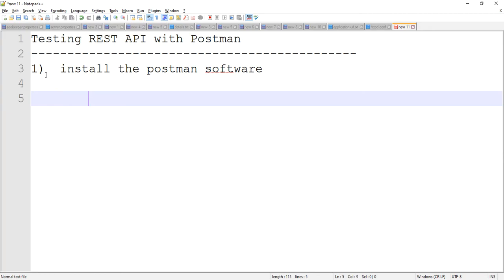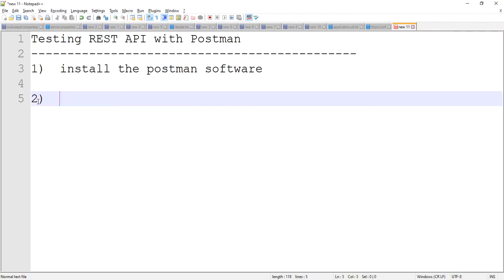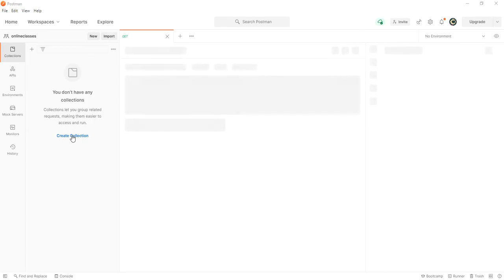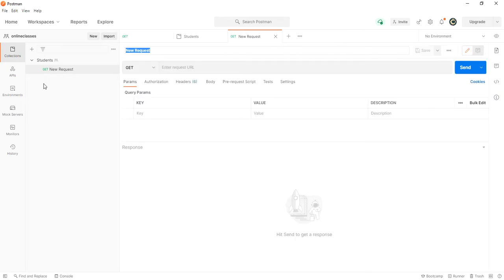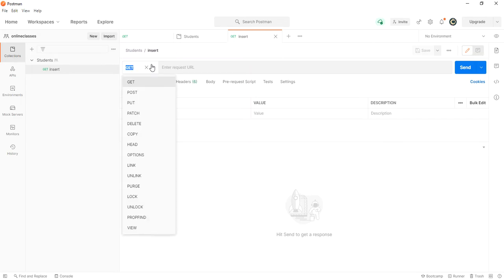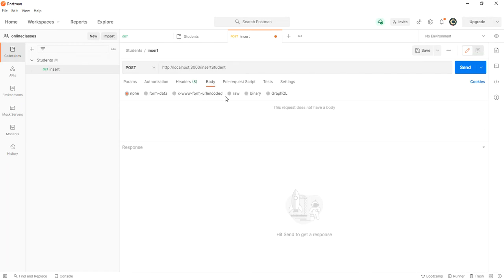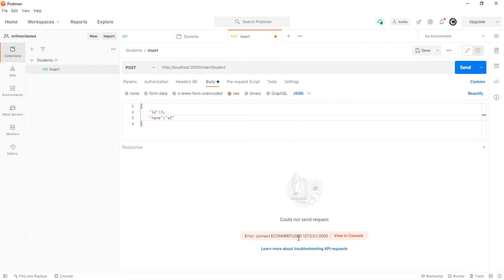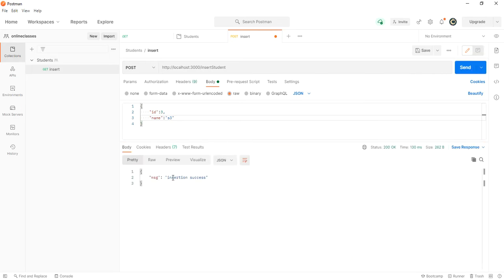12 Testing REST API using Postman